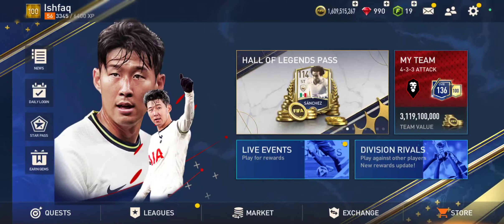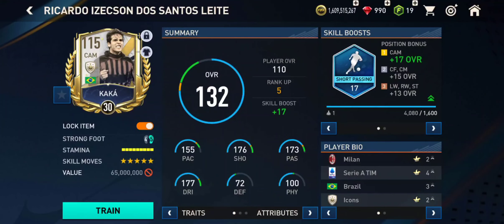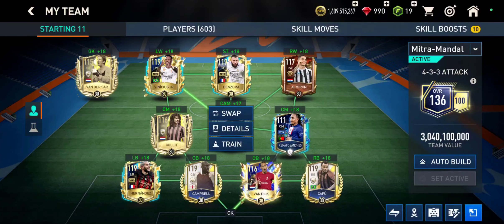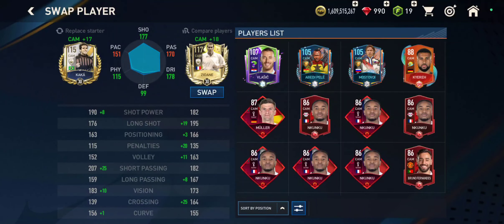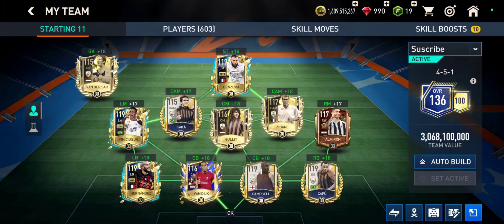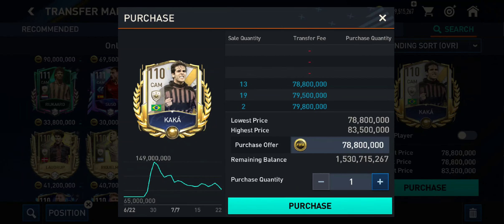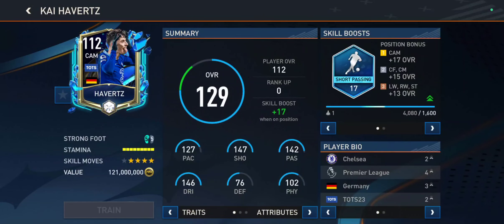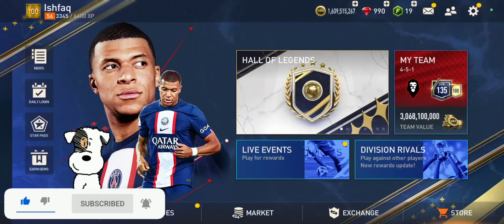WHO IS BEST? KAKA & ZIDANE GAMEPLAY REVIEW! FIFA MOBILE 23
Kaka & Zidane Gameplay Review, Stats & Price Comparison. Best Budget Cam in the Game?

🔴 FM livestream's  on weekdays here on YouTube so tune in for some epic gameplay and all other jazz! (1 Hour Before Daily Reset)